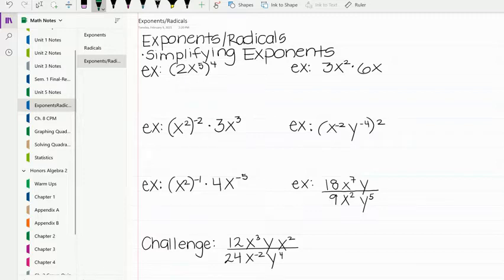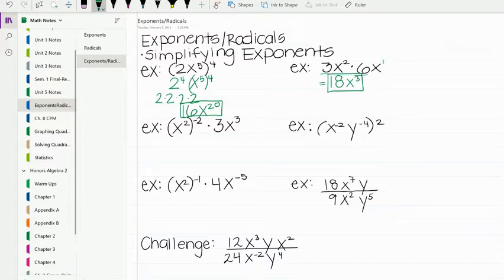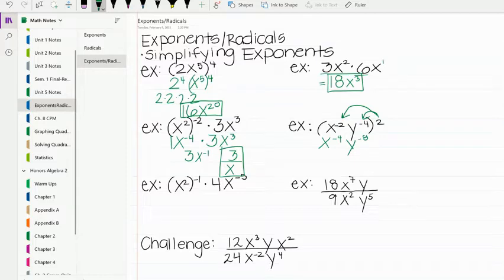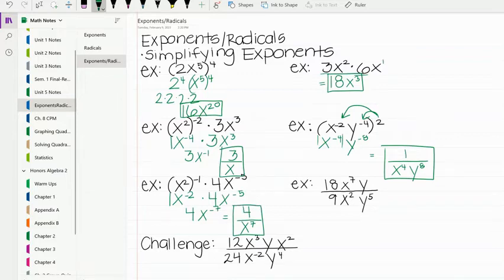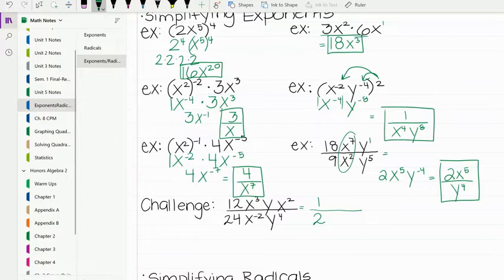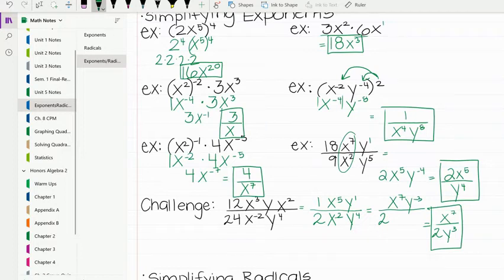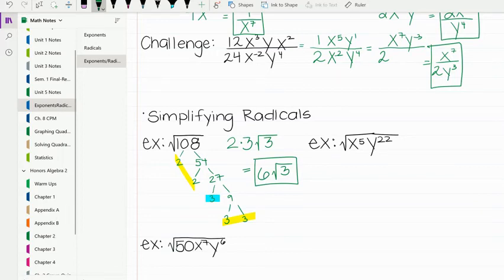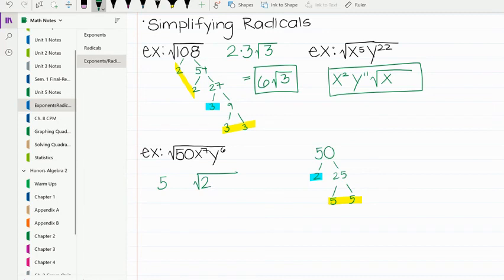Exponents and Radicals Review